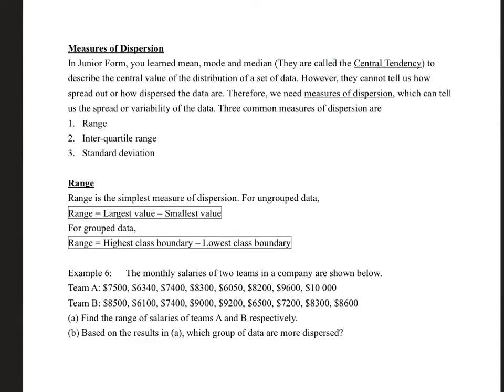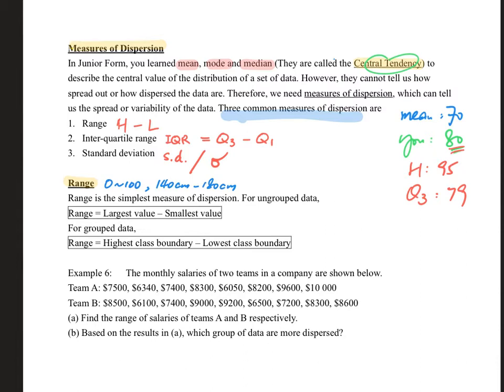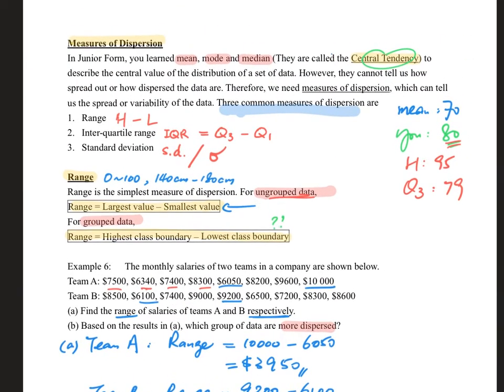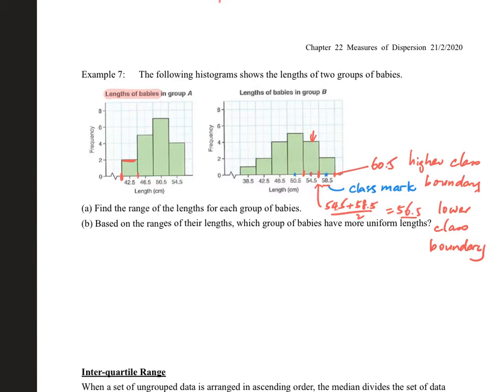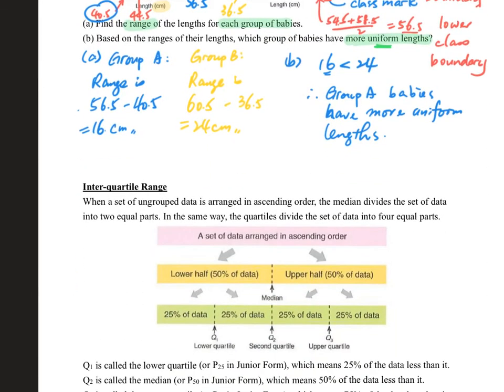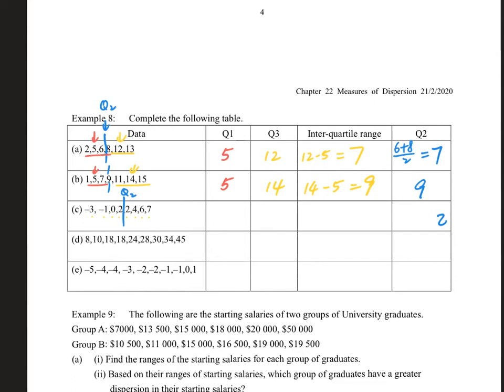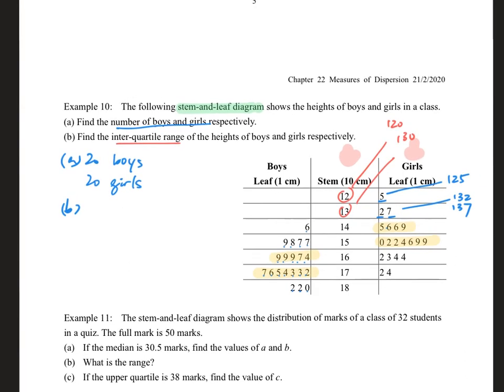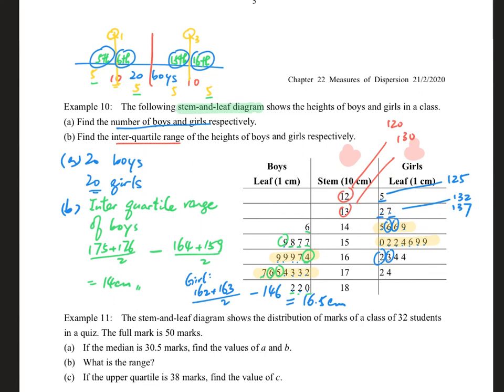Measures of dispersion Part 1